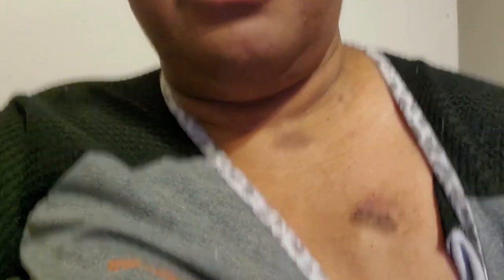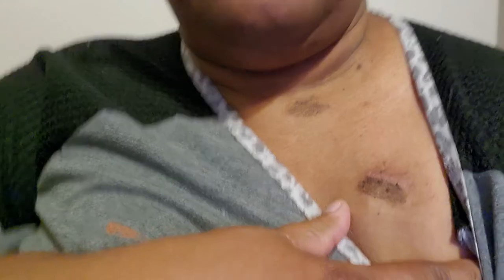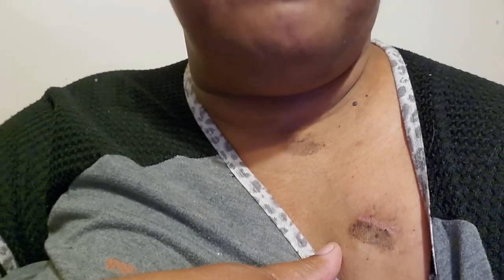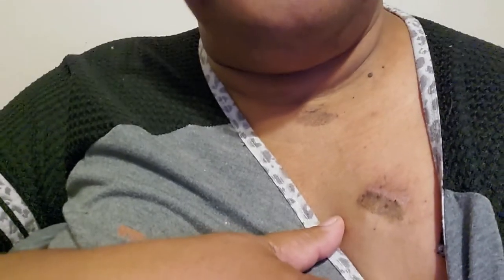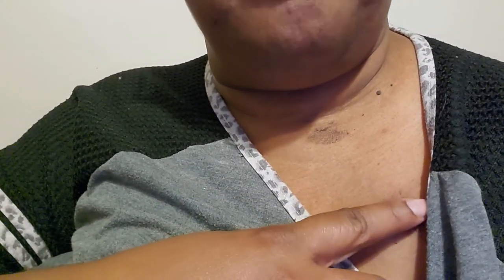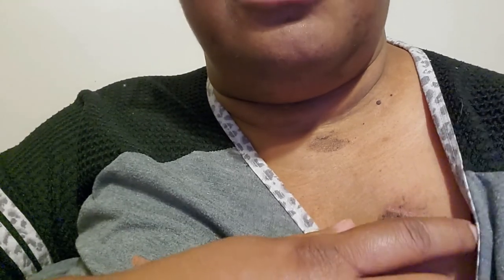Pam Meets World | Chemo Port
Hey Butterflies, I know I've been gone for a while, but I want to share some life changing news with you. I have breast cancer. I have invasive ductal carcinoma, stage 2B.

I hope to help others that may be taking this journey or loved ones who are trying to help someone they love. Remember this only a chapter in our book!

Today's video: I want to share my experience with the chemo port, so you can make the best decision for yourself.  Take the information and then do what's best for you!

My Chemo Treatment Plan for Invasive Ductal Carcinoma Stage 2B, Grade 3
***1st twelve weeks chemo meds*** 2/4/22 - 4/22/22
Carboplatin - weekly
Taxol - weekly
Keytruda - once every 3 weeks

I will add my 2nd twelve weeks of chemo meds when we get closer, just in case they are changed :)

~ Pam Meets World Ditching the Debt Please join us, we would love to have you!

Subject line: YouTube (Pam meets world) ________________________________________

Love you, Butterflies!